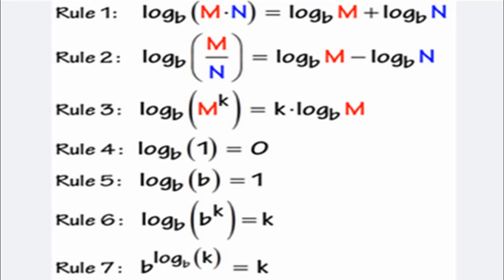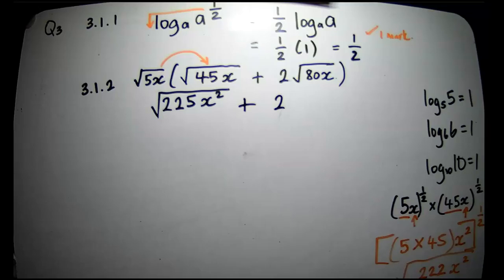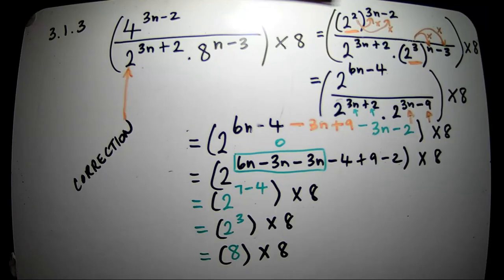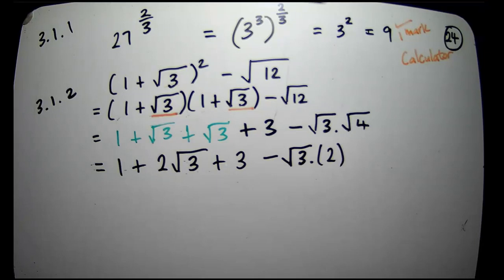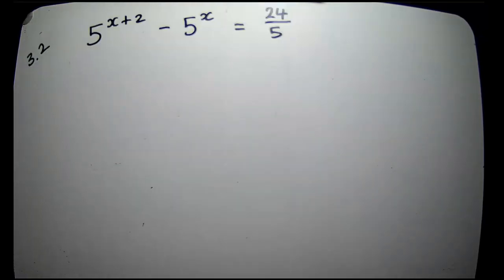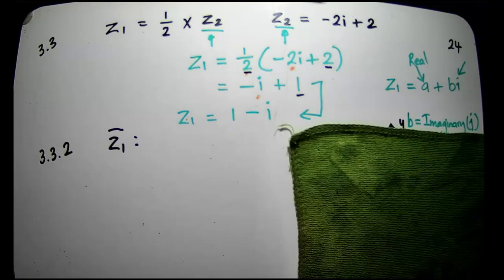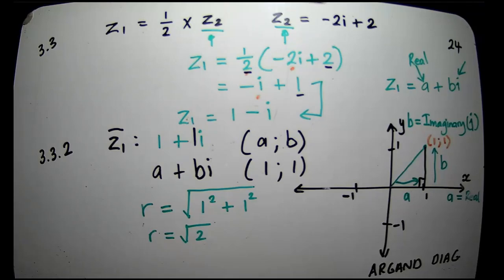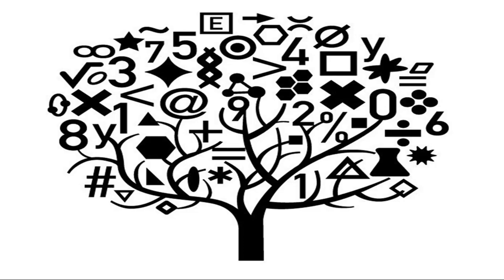Question 3 Tech Maths Nov 23 and 24